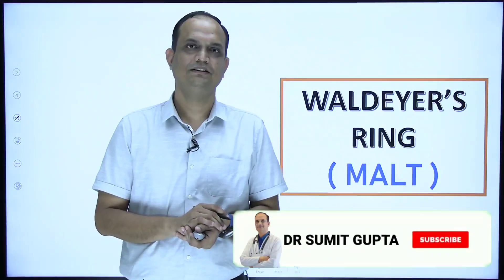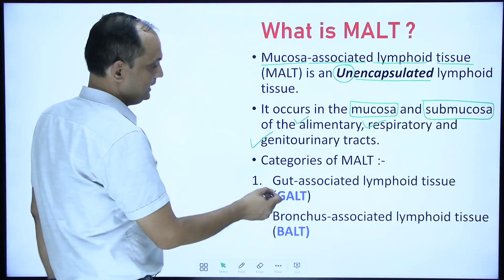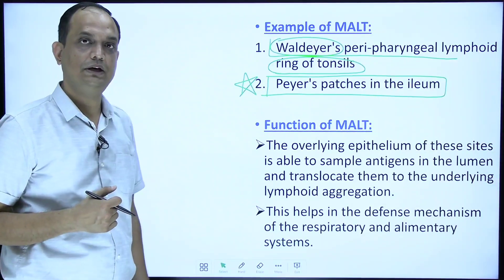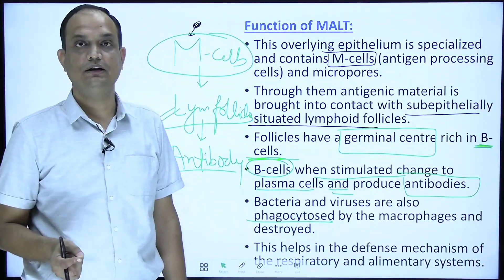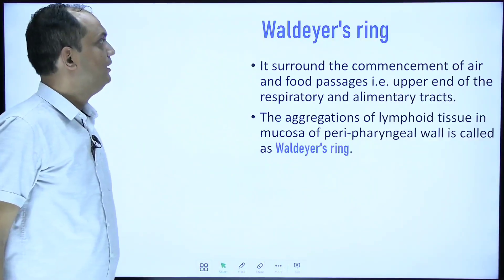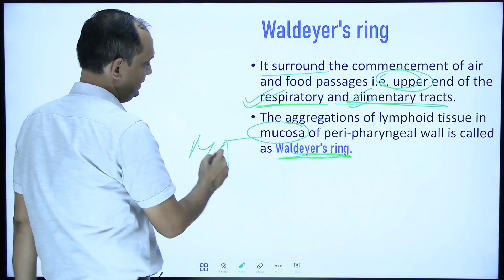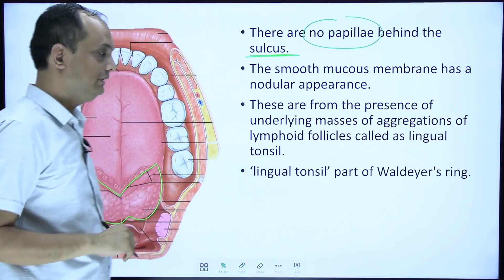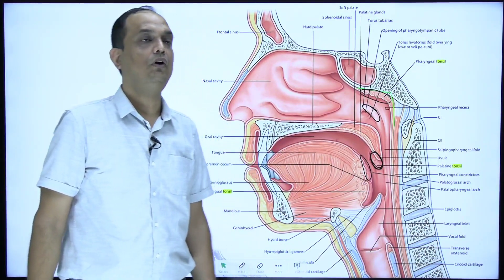WALDEYER'S RING | Pharynx | Components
What is waldeyer's ring?
What to write in exam about waldeyer's ring?
What is MALT?
Mucosa associated lymphoid tissue?
Examples of MALT?
what is the location of Mucosa associated lymphoid tissue?
What is the function of Mucosa associated lymphoid tissue?
Anatomy of ENT for surgeons.
Anatomy of pharynx.

Source of images:
1.Gray's Anatomy: The Anatomical Basis of Clinical Practice. 41st Edition.
2. Gray's anatomy for students, second south asia edition.
3. Gray's Atlas Of Anatomy 2nd Edition.